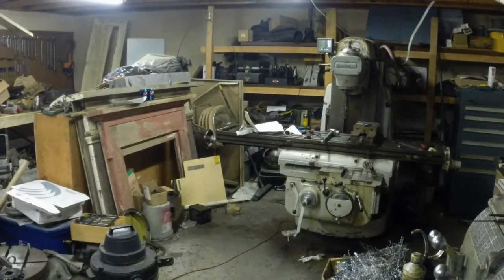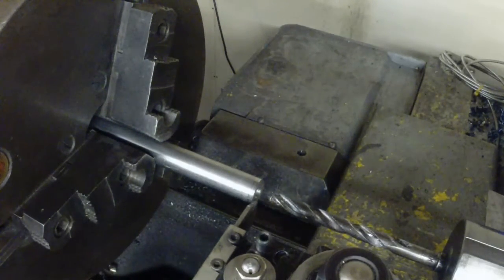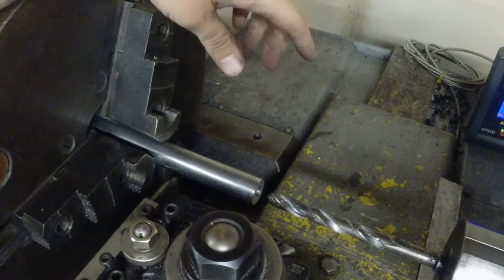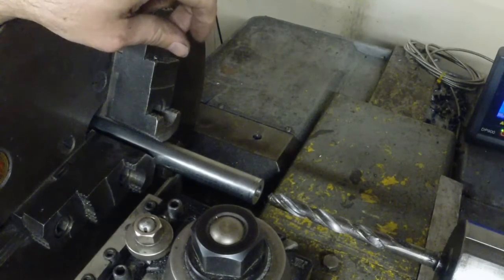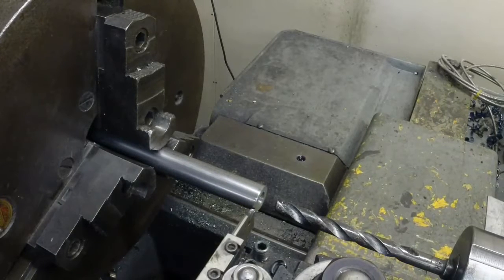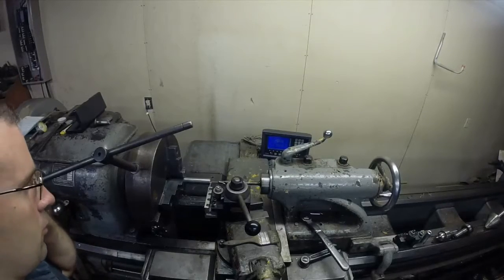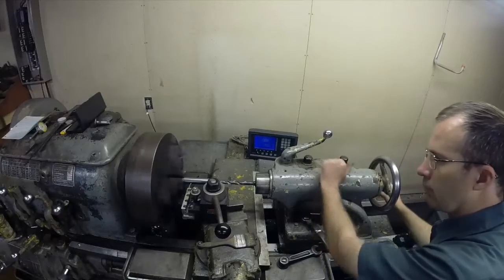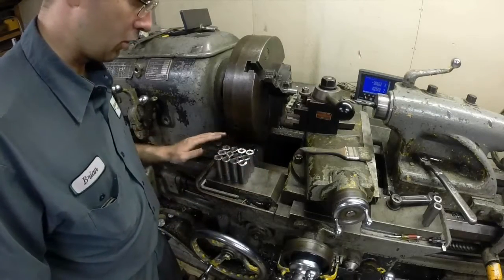Part Time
Showing a quick job involving a repeatable parting setup to make some bushings. Tailstock drilling was also involved.